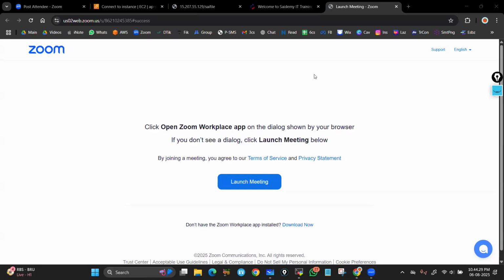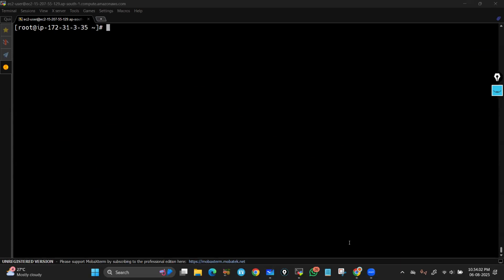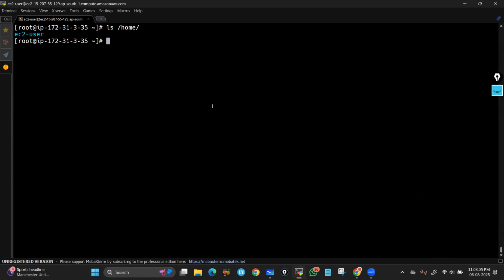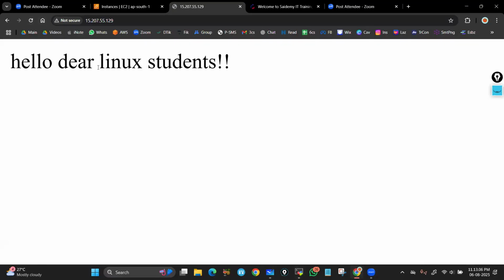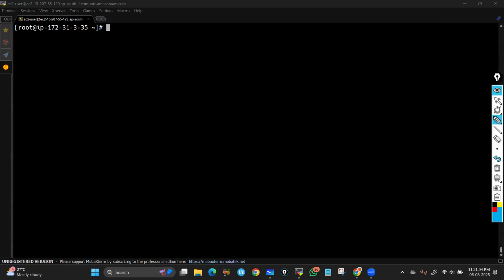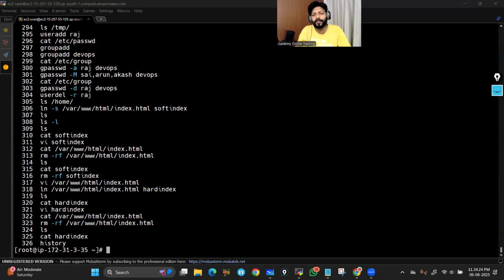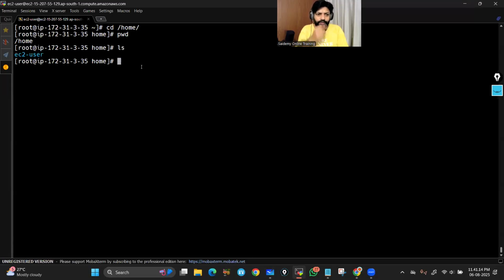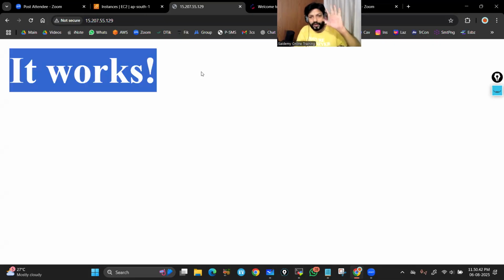16 6th Aug Linux 8